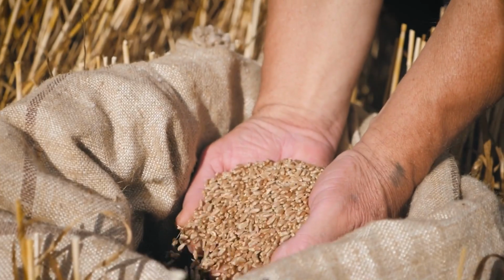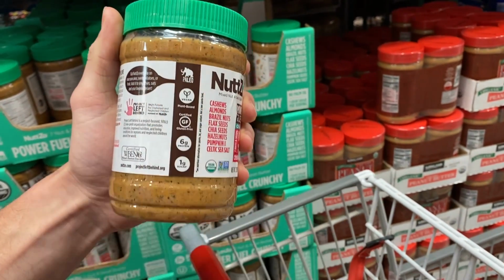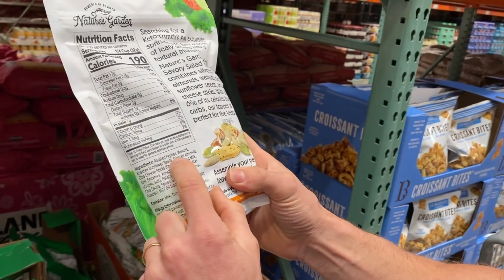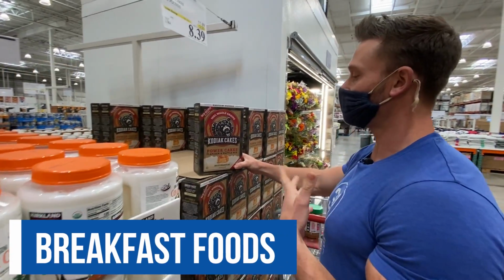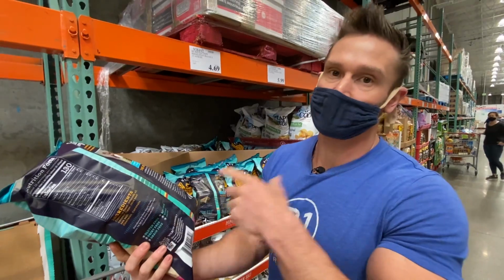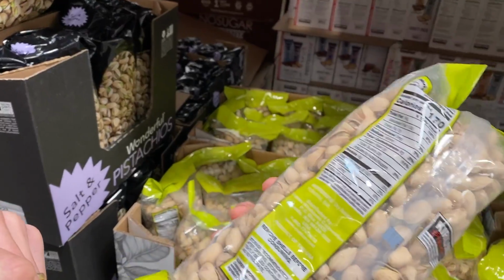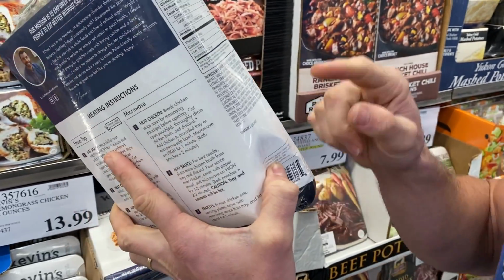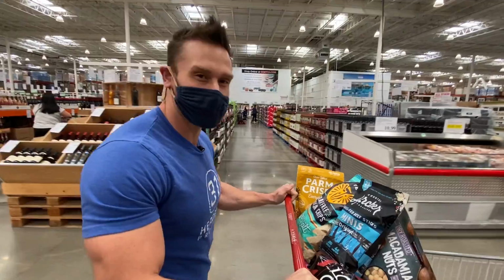Massive Costco Paleo Grocery Haul- PALEO vs KETO 🥊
Massive Costco Paleo Grocery Haul- PALEO vs KETO- Thomas Delauer